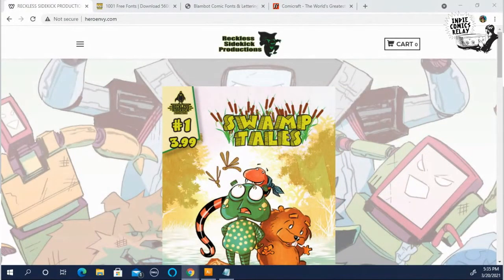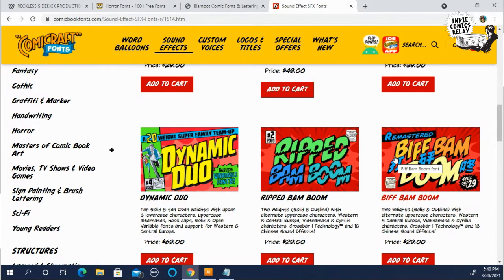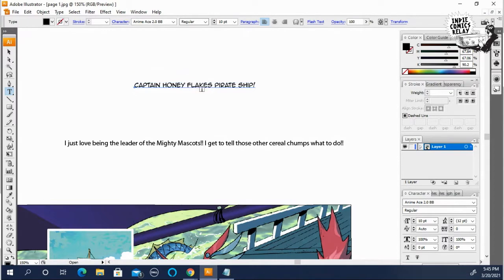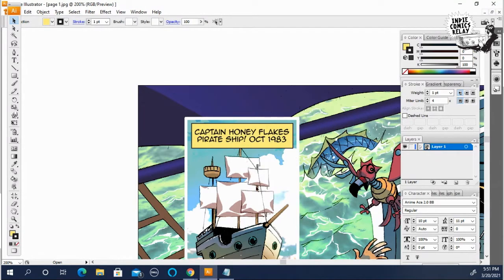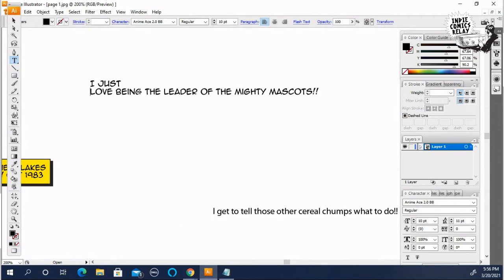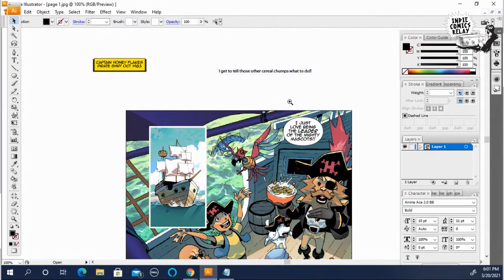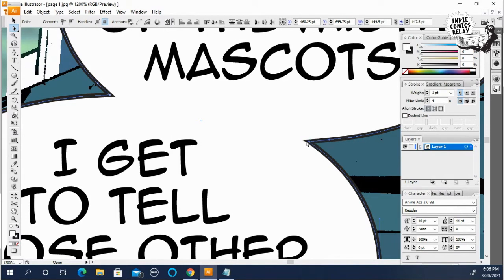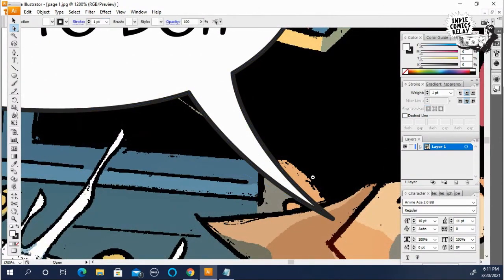Comic Book Lettering Techniques Lesson 1 - Basic Word Balloons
Hello everyone! This is Keith Gleason the creator of the "Mighty Mascots" and I'm sharing some of my lettering tips I've picked up over the years! In this first lesson I'm going to give you some advice on where to get good fonts to use with Photoshop and Illustrator, and just how to make good word balloons and basic caption boxes. Join me for this first lesson and if you like what you see, please send me some comments and let me know what other lettering videos you would like to see.

Find me and the Mighty Mascots at these links:
AlternaAccess.com
RecklessSidekick.com